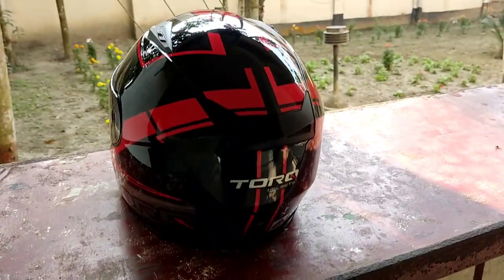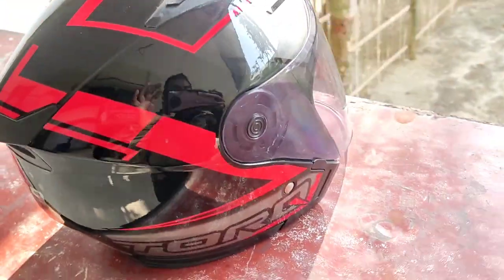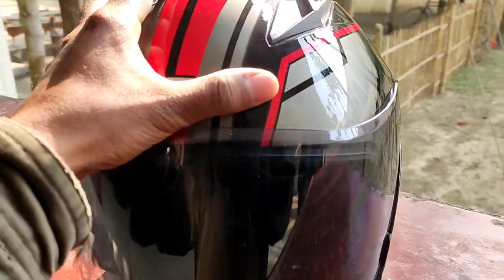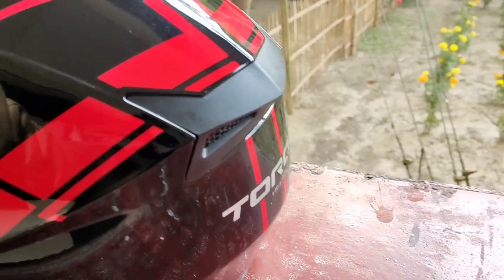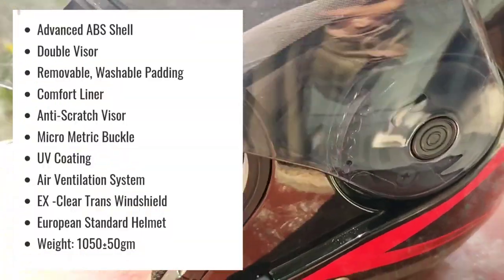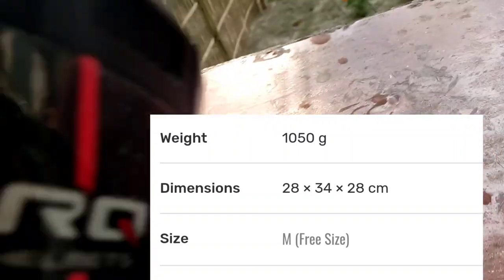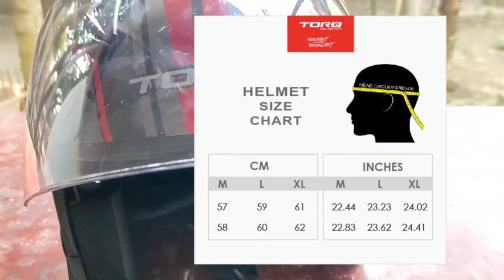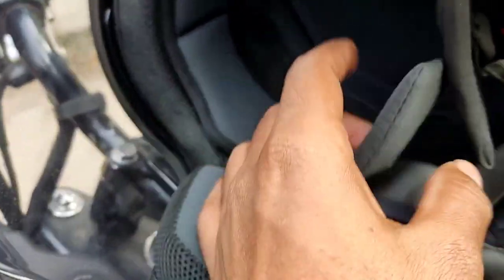TORQ Atom (Graphics) Half Face Helmets ১৪৫০ টাকায় সেরা হাফ ফেস হেলমেট টর্ক Best HelmetBD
TORQ Atom (Graphics) HelmetsAdvanced ABS Shell
Double Visor
Removable, Washable Padding
Comfort Liner
Anti-Scratch Visor
Micro Metric Buckle
UV Coating
Air Ventilation System
EX -Clear Trans Windshield
European Standard Helmet
Weight: 1050±50gm